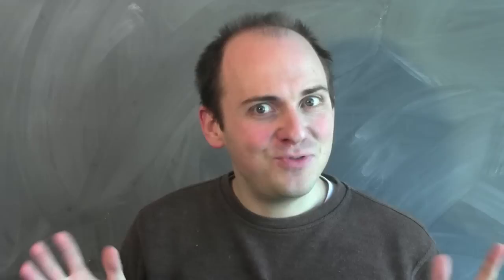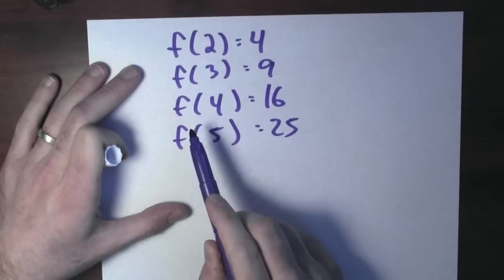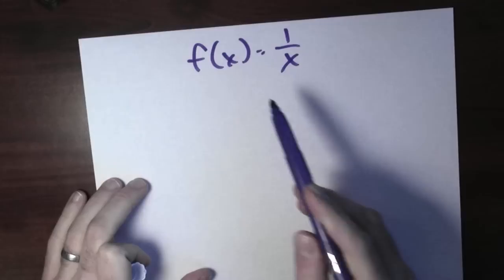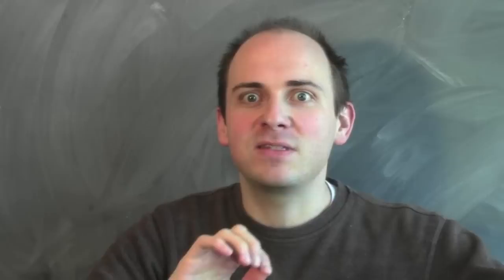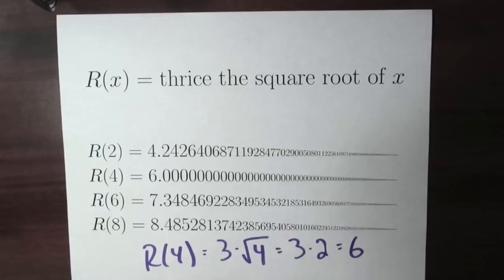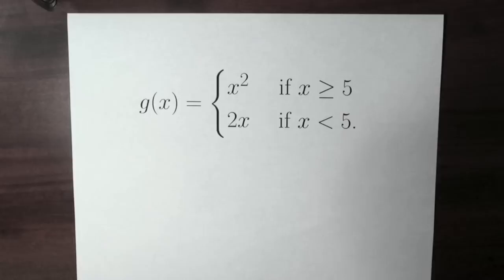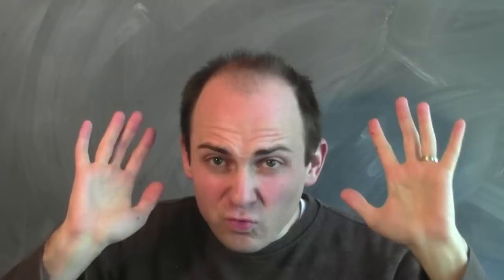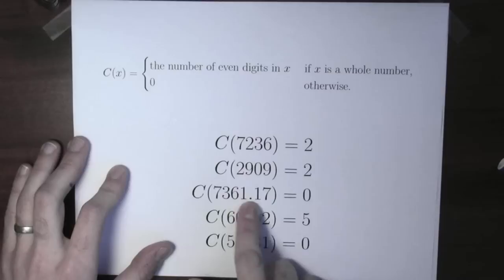MOOCulus: Episode 1 - What are functions?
The first lecture in Jim Fowler's upcoming MOOC course, Calculus One on Coursera.  Class begins 1/7/2013.

to learn more and sign up!